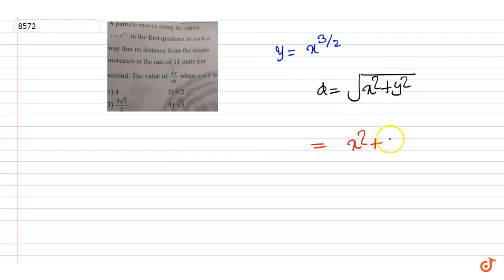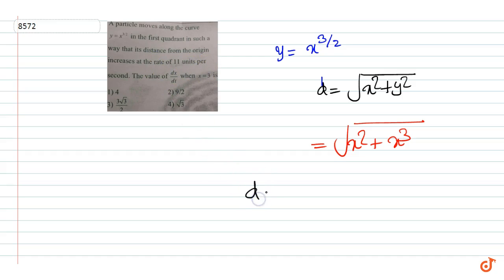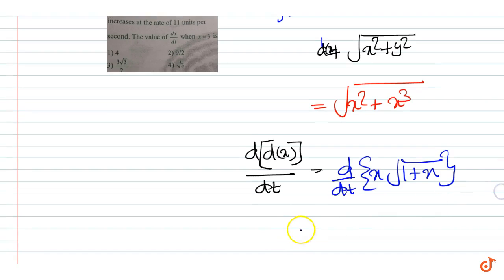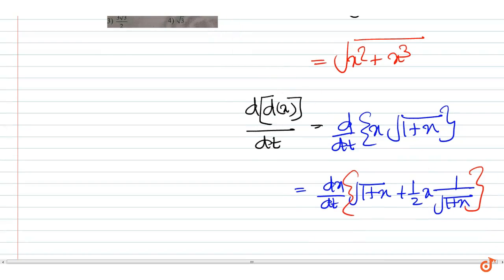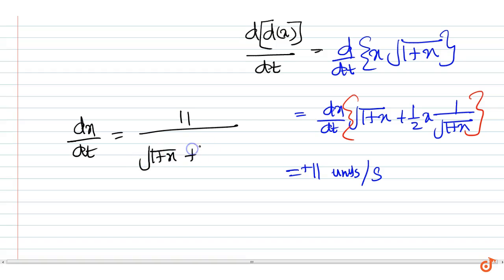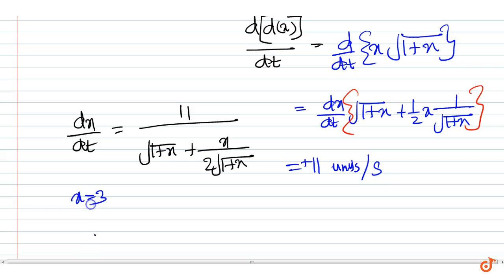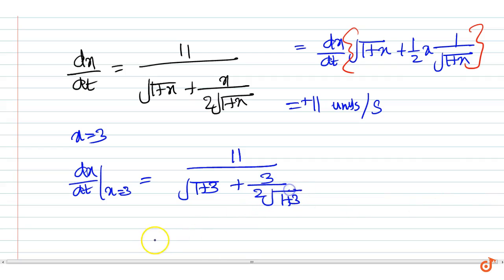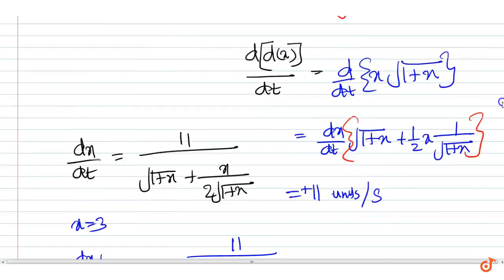JEE MAINS 2018 A particle moves along the curve `y=x^(3/2)` in the first quadrant in such a way ...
A particle moves along the curve `y=x^(3/2)` in the first quadrant in such a way that its distance from the origin increases at the rate of `11` units per second. Then the value of `dx/dt` when `x=3` is given by